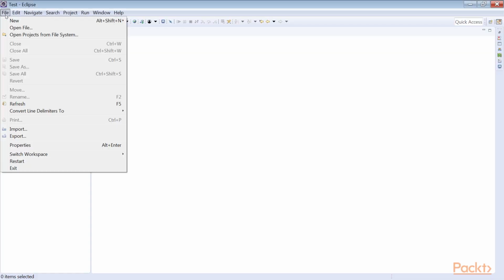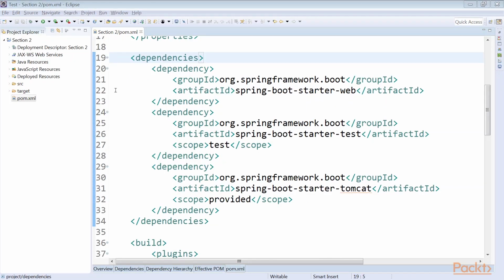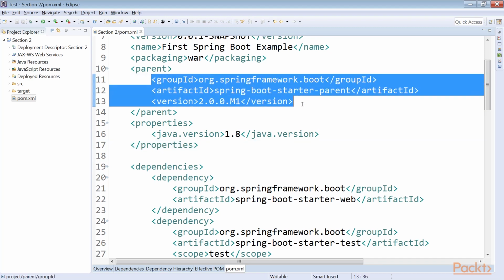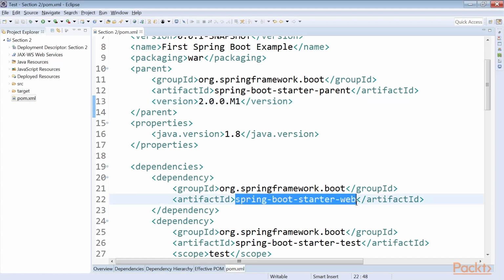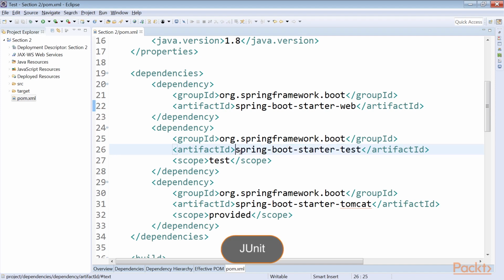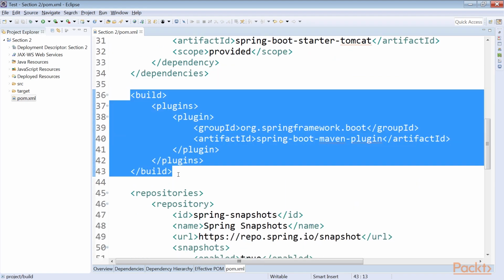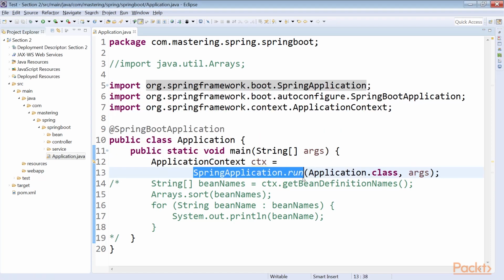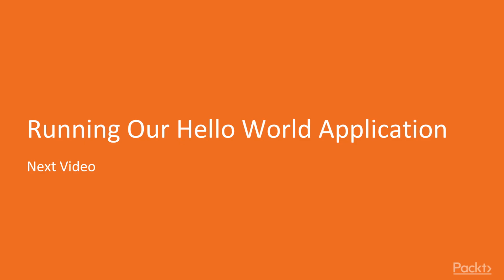Microservices and Cloud-Native Applications with Spring 5.0 : Spring Boot Hello World | packtpub.com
In this video, we will start with building our first Spring Boot application. We will use Maven to manage dependencies.
• Configure spring-boot-starter-parent
• Configure pom.xml with the required starter projects
• Configure spring-boot-maven-plugin